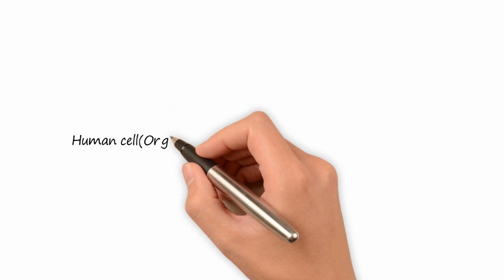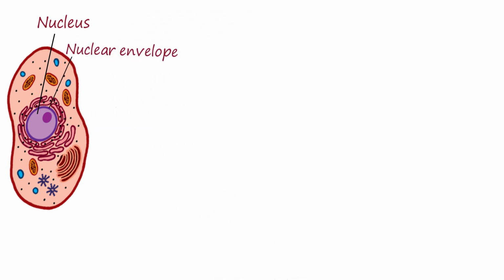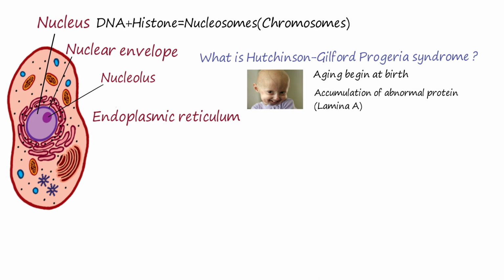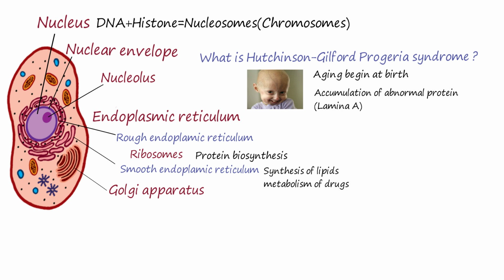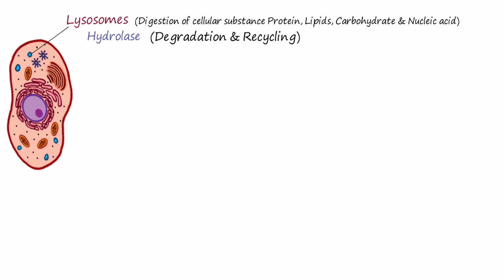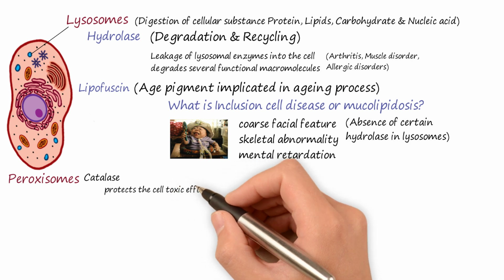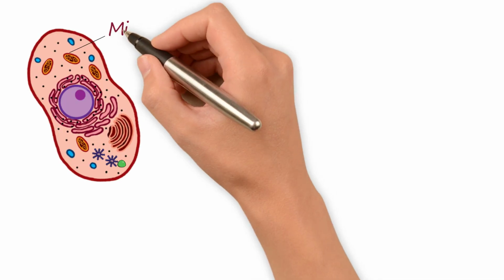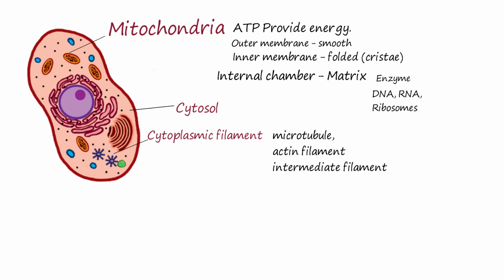CELL Structure and Function Related Disorders Eukaryotic Cell Prokaryotic Cell Biochemistry Biology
the human cell, organelles and its functions and related disorder.
The cell is the structural and functional unit of life.
there are 2 types of cells. Prokaryotic cell and Eukaryotic cell the main difference between them is small prokaryotes lack a well-defined nucleus and possess relatively simple structure. these include various bacteria. while large eukaryotes possess a well-defined nucleus and are more complex in their structure and function. Plants and animals or human composed of eukaryotic cell.

The plant cell differs from animal cell by cellulose made rigid cell wall and chloroplast.

nucleus. nucleus is the largest cellular organelle surrounded by a double membrane nuclear envelope. Nucleus contain DNA, the repository of genetic information. DNA in association with basic proteins called histone, form nucleosomes which, in turn, make up the chromosomes. the nucleus of the eukaryotic cell contains a dense body known as nucleolus it is reach in RNA, ribosomal RNA. the ground material of the nucleus is referred as nucleoplasm .it is rich in enzymes DNA polymerases and RNA polymerase.

what is Hutchinson Gilford progeria syndrome?
it is a condition of aging begin at birth. Occur as a result of distortion of nuclear envelope due to accumulation of abnormal protein called Lamina A.

the nucleus is surrounded by double membrane nuclear envelop. the outer membrane continues with the membranes of endoplasmic reticulum.at certain interval, the two nuclear membrane have nuclear pores which permit the free passage of the products synthesized in the nucleus into the surrounding cytoplasm.

there are two types of endoplasmic reticulum. rough endoplasmic reticulum and the smooth endoplasmic reticulum.

rough endoplasmic reticulum has a granular appearance due to ribosomes attach to it. ribosomes are factories of protein biosynthesis. During the process of fraction, rough ER is disrupted to form small vesicles known as microsomes.

smooth endoplasmic reticulum does not contain ribosome. it is involved in the synthesis of lipids and metabolism of drugs, besides supplying ca for the cellular function.

Golgi apparatus it is a unique cluster of membrane vesicle known as dictyosomes. the newly synthesis protein handed over to the Golgi apparatus which catalase addition of carbohydrates, lipid to the protein. certain proteins and enzymes are enclosed in membrane vesicles of Golgi apparatus and secreted from the cell after the appropriate signals .example of this digestive enzymes of pancreas.

Lysosomes. lysosomes are spherical vesicle enveloped by a single membrane. function of lysosomes is digestion of cellular substance like protein, lipids, carbohydrate and nucleic acid. Lysosome enzyme characterizes as hydrolase these include the enzymes alpha-glucosidase, cathepsins, lipase, ribonucleases. The lysosomal enzymes are responsible for maintaining the cellular compounds in a dynamic state by their degradation and recycling. Degraded leave lysosome usually by diffusion, or reutilization by the cell. certain residual products, rich in lipids and proteins collectively known as lipofuscin. lipofuscin is age pigment implicated in ageing process. as the cell dies the lysosomes rupture and release hydrolytic enzymes that results in post-mortem autolysis. the leakage of lysosomal enzymes into the cell degrades several functional macromolecules and it's may lead to certain disorders example arthritis, muscle disorder, allergic disorders

What is Inclusion cell disease or mucolipidosis?
it is a lysosomal storage disease characterized by coarse facial feature, skeletal abnormality and mental retardation due to the absence of certain hydrolase in lysosomes.

peroxisomes also known as microbodies are a single membrane cellular body. they are spherical and oval shape. peroxisome contain the enzyme catalase. catalase protects the cell from the toxic effects of h2o2 by converting it to h2o and o2 . peroxisomes are also involved in the oxidation of long chain fatty acids and synthesis of plasmalogens and glycolipids.

what is peroxisome biogenesis disorders?
PBDs are developmental brain disorders that also result in skeletal and craniofacial dysmorphism, liver dysfunction, progressive sensorineural hearing loss, and retinopathy. due to an increased level of very long chain fatty acids and decreased concentration of plasmalogens. severe form of pbds is Zellweger syndrome condition characterized by the absence of functional peroxisomes.